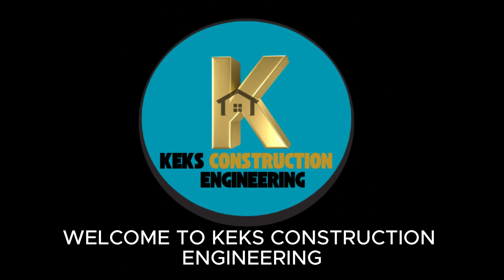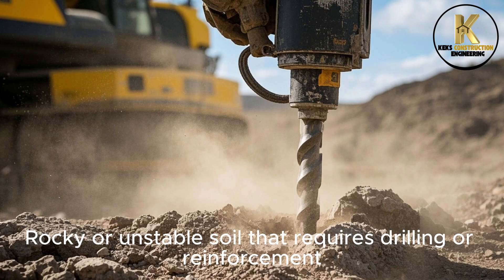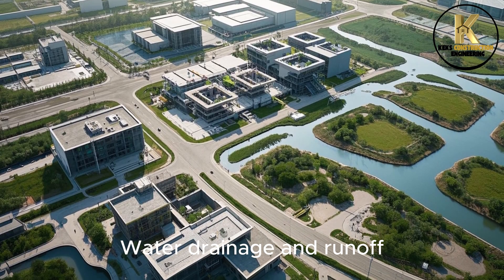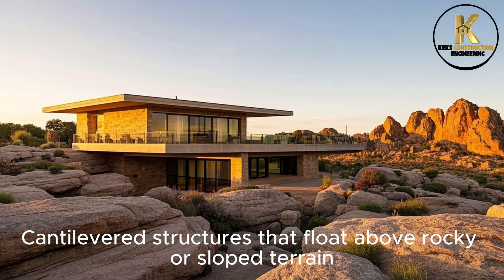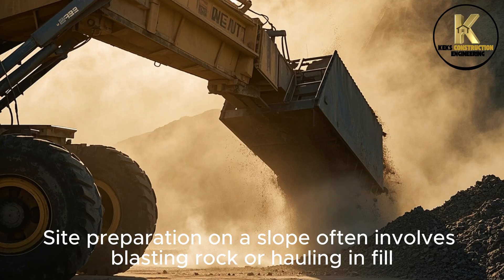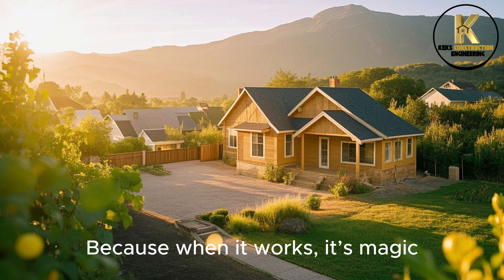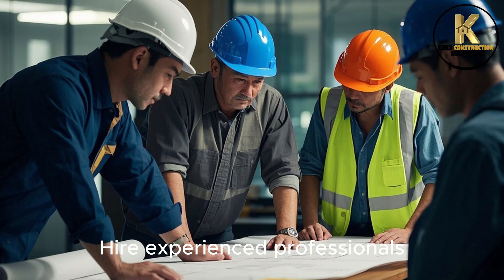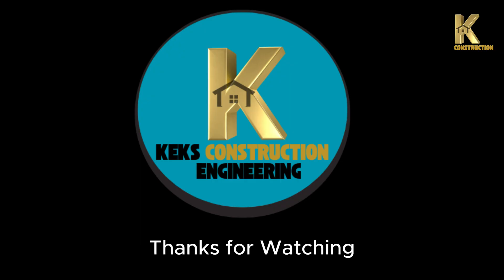Building a Strong Foundation on Challenging Terrain |Construction Techniques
Building a strong foundation on difficult terrain is one of the most challenging tasks in construction engineering. Whether you're working on a sloped site or uneven ground, a solid foundation is crucial to ensure the stability and longevity of your structure. In this video, we'll reveal the secret to building a strong foundation on difficult terrain, covering essential construction techniques and civil engineering principles. From reinforced concrete to steel structure construction, we'll explore the best methods for building a robust foundation that can withstand the test of time and harsh environmental conditions. If you're a DIY enthusiast or a construction professional looking for expert tips and guides, this video is for you. Learn how to build on difficult terrain with confidence, and discover the step-by-step construction process to achieve a strong and durable foundation.